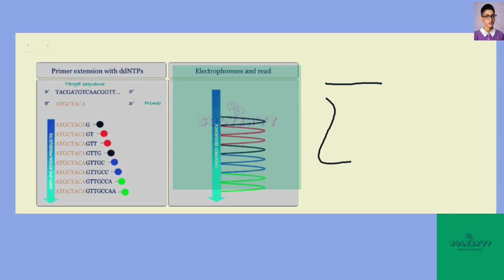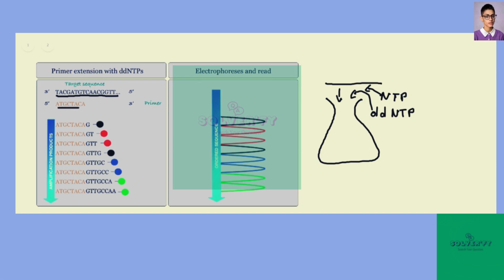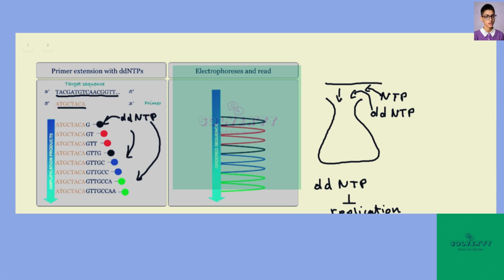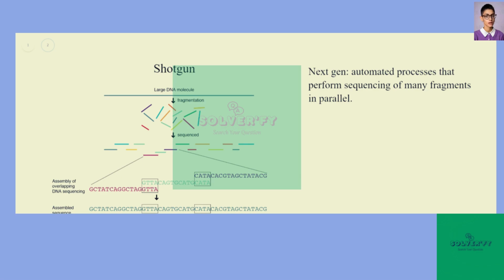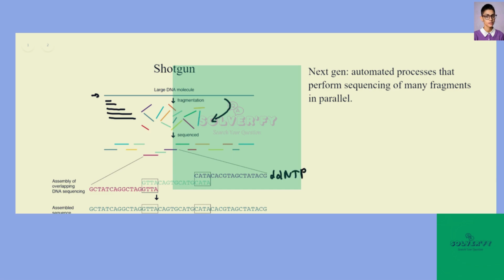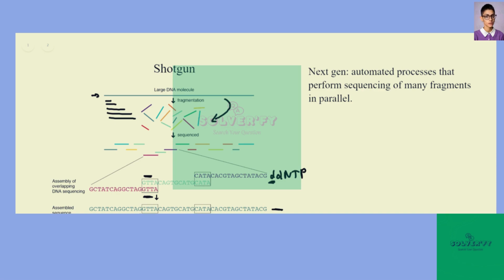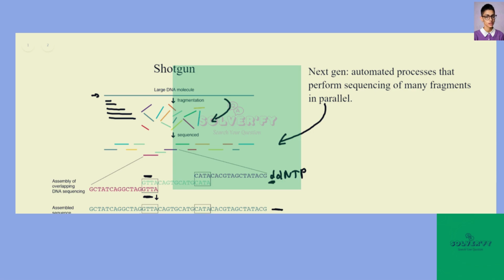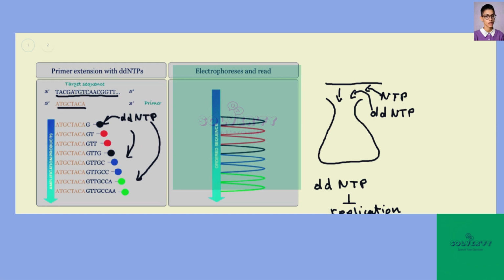[Biology] Describe three methods of gene sequencing. a. Chain termination method - automated sequenc